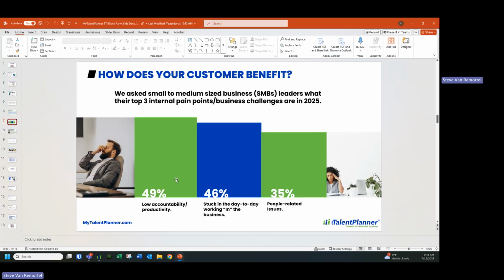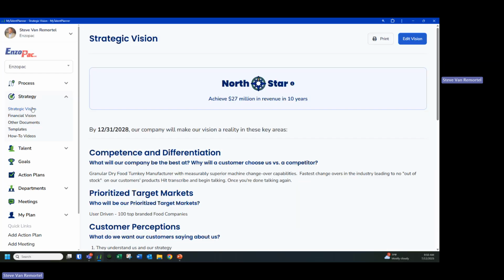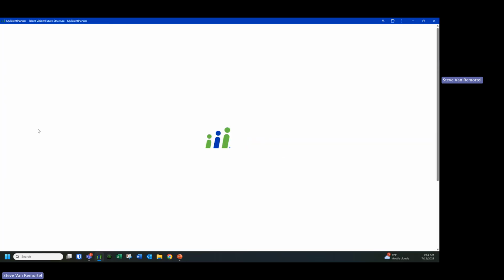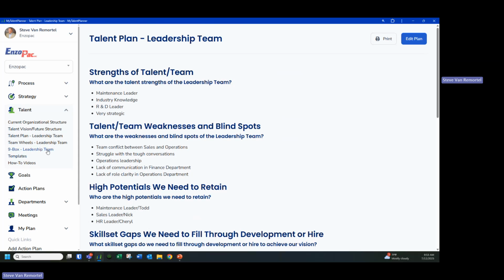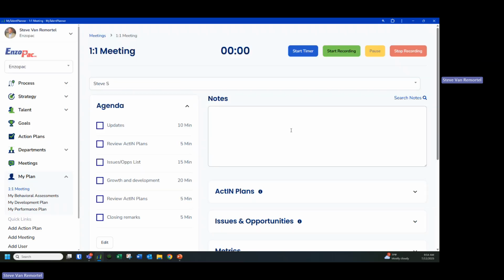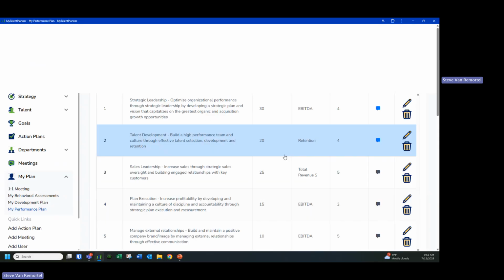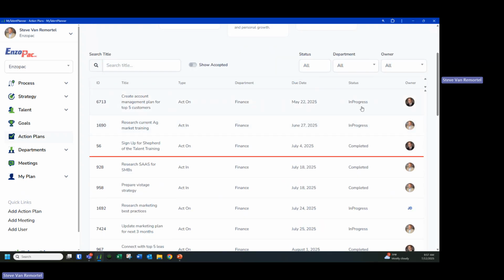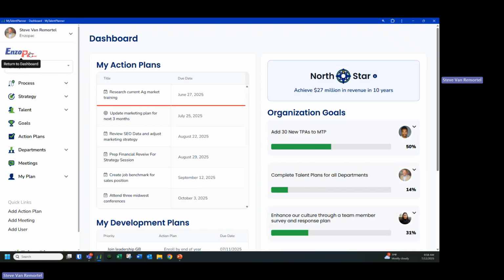Product Preview Video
Take a quick tour of MyTalentPlanner and see how the platform helps your team align, take action, and stay accountable. This video highlights key tools like meetings, action plans, goals, and more.